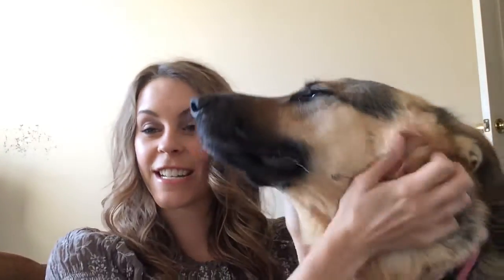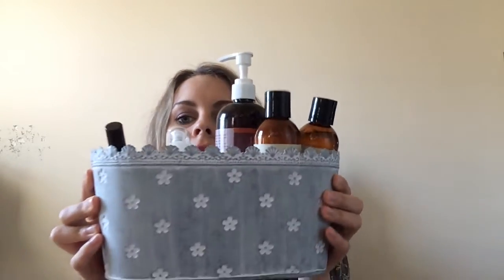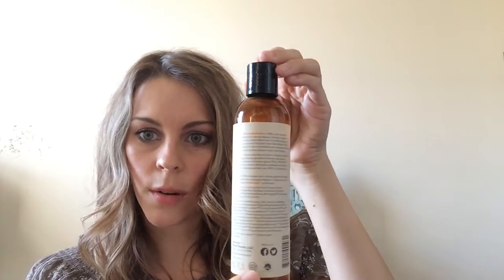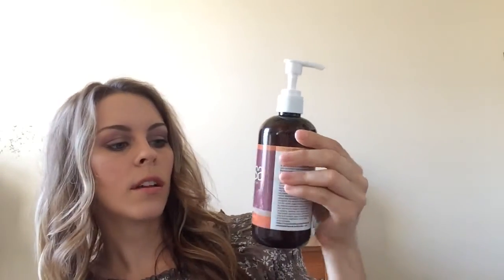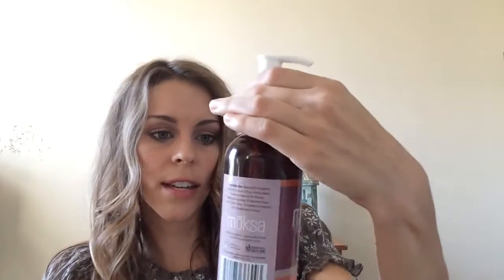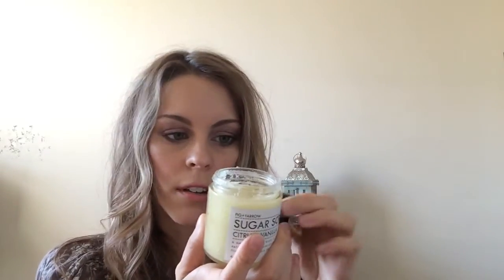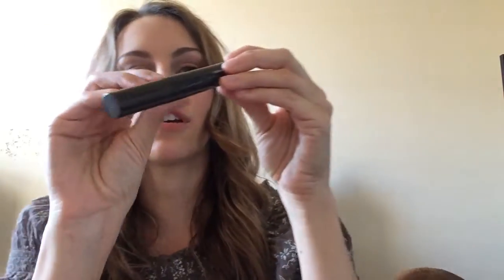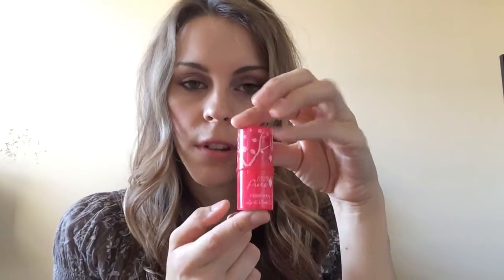First Official Green Beauty Haul!// Naturally Laura Kathryn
Hey Y'all! Thank you so much for stopping by to watch my first haul video. If this is your first time to my channel, welcome! Everything you need to know is down below.

I want to clarify Reservatrol is not controversial as an ingredient by any means, just within the context and situations on that show!

I had more content on the lip products but I was having camera issues:(

*All items were purchased with my own money and all opinions are 100% my own

PRODUCTS MENTIONED:
Innersense Color Awakening Shampoo $20
Innersense Color Radiance Daily Conditioner $22
Moksa Organics Kashmir Body Wash Grapefruit & Ylang Ylang $16
Fig and Yarrow Citrus + Vanilla Sugar Scrub $18 (travel size) I can't find the full size on their website!
Osea Ocean Cleansing Milk $48 full size
Acure Organics Gotu Kola Stem Cell Day Cream $16.99
Aster + Bay Rosewater Mist $26
Fig and Yarrow Facial Scrub $22
100% Pure Luminous Primer $35
Vapour Beauty Illusionist Concealer 020 $24
W3LL PEOPLE Biobronzer Stick $29
Vapour Beauty Trickstick Highligher “Luster” $20
Alima Pure Natural Definition Eyepencil “Patina” & “Indigo” $18
Alima Pure Natural Definition Mascara $22
Alima Pure Satin Matte Eyeshadow “Blonde” & “Lilac”
100% Pure Lip & Cheek Tint “Cranberry Glow” $25
100% Pure Fruit Pigmented Lip Glaze “Coquette” $25
W3LL PEOPLE Nudist Colorbalm Lip Shine Stick No.6  Mocha $19.50

WEBSITES MENTIONED:
Philtre USA their Instagram PHILTREUSA as their website is closed
ON ME:
W3LL PEOPLE altruist foundation powder in 15
Juice Beauty concealer in "ivory"
Anastasia Beverly Hills BrowWiz in "taupe" (the ingredients are good for the most part with one rated a 4 on EWG; am looking for a greener alternative)
Pacifica Power of Love Eye shadow palette
Alima Pure satin matte eyeshadow in “Lilac”
Alima Pure Satin matte eyeshadow “blond”
Alima Pure Natural Definiton Eyepencil “Indigo
Alima Pure Natural Definition Mascara “Brown”
100% Pure fruit pigmented lip and cheek tint in “Cranberry Glow”
Vapour Beauty Trickstick in Luster
W3LL PEOPLE bio-bronzer stick
100% Pure Fruit Pigmented Lip Glaze “Coquette”
Aster + Bay Beet Root + Hibiscus Lip Stain
W3ll PEOPLE realist invisible setting powder